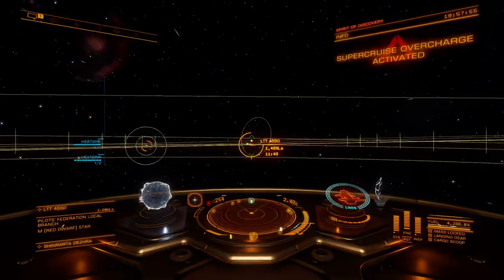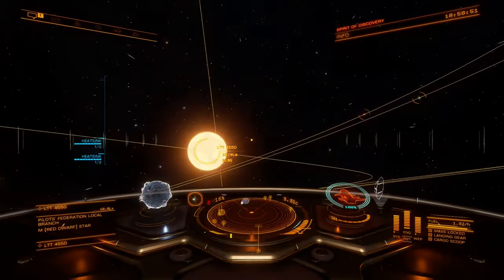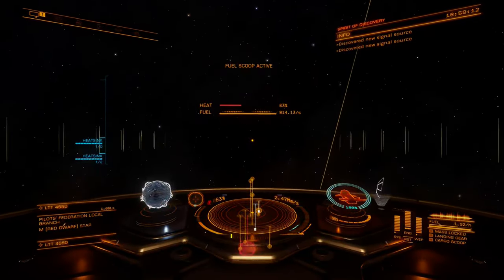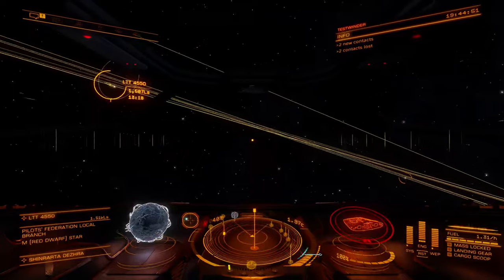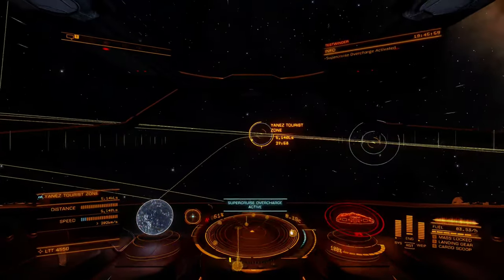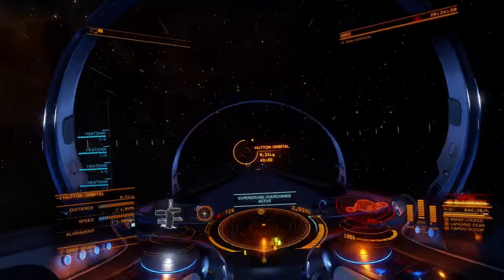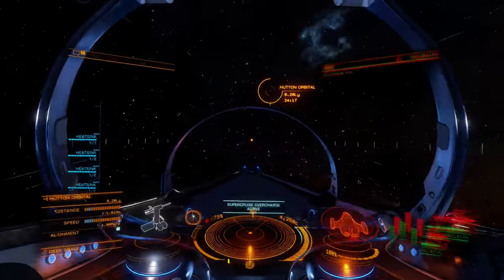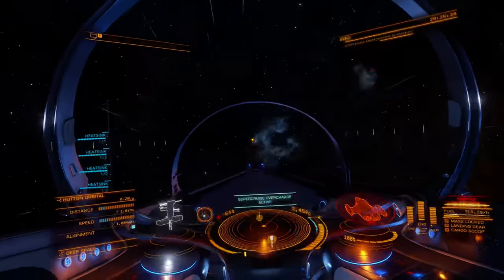Elite Dangerous | Module Review | Super-cruise Overcharged FSD [OUTDATED]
The Super-cruise Overcharged FSD is a modified jump drive variant that, at time of writing, sacrifices raw hyperspace jump performance for the ability to boost in super-cruise. This boost function is activated using the same button currently mapped for normal thruster boost. The overcharge mode allows for vastly increased acceleration and top speed, but generates tremendous heat, reduces the effectiveness of ship control systems, and will rapidly drain the largest available fuel tanks.

SCO technology is a powerful tool for use in a number of powerful applications in trading, combat, and power play. While it can be used for exploration, high fuel, limited hyperspace range, and the prospect for module damage, makes it impractical for use without the support of a nearby carrier or station. With this technology still in its infancy, further advancements are expected in the near future, with a high probability that SCO technology makes it into other drives going forward.

Traders & combat pilots will find this technology the most useful, especially when supported by fleet carriers.

Chapters:
0:00 Intro
0:54 Attributes
3:14 Intra System Travel
4:34 Deep Space
5:47 Combat Operations
6:17 Conclusion